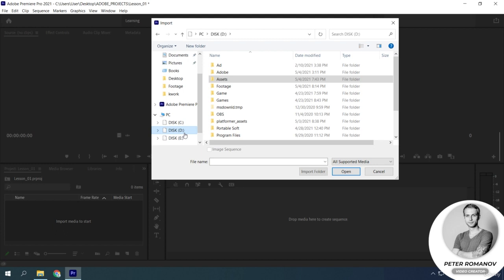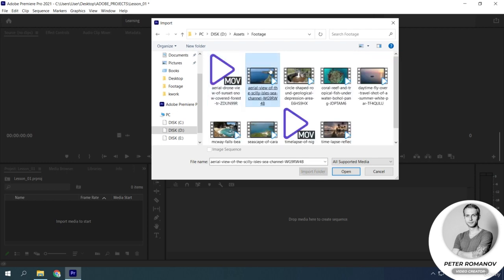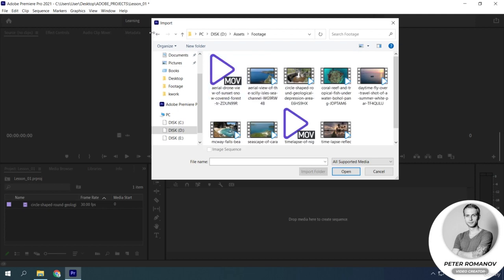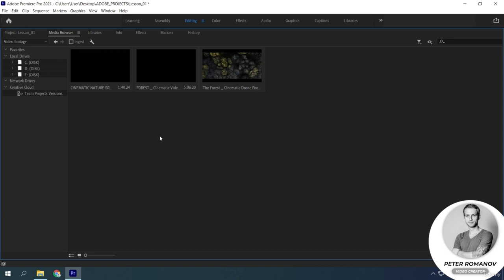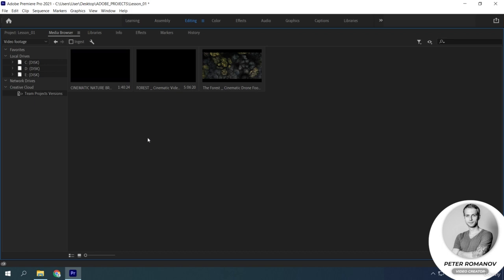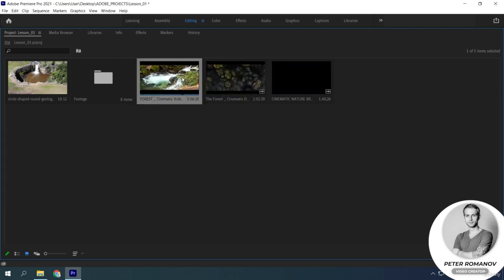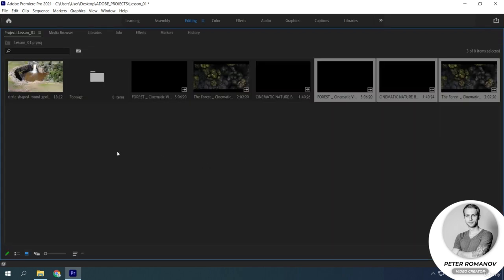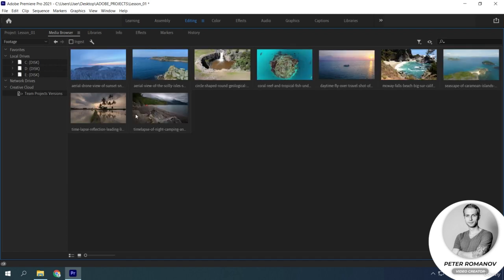Importing Material in Adobe Premier Pro 2022 | Lecture 3 Part 2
Welcome to Lecture 3 Part 2 of our Adobe Premiere Pro 2023 series! In this video, we delve into the essential topic of importing materials into Premiere Pro. Learn how to seamlessly bring in various media assets like videos, images, and audio files to kickstart your creative projects. Whether you're a beginner or looking to enhance your editing skills, this tutorial will provide step-by-step guidance on organizing and managing your media within Premiere Pro. Join us to unlock the power of precise importing techniques and unleash your video editing potential.